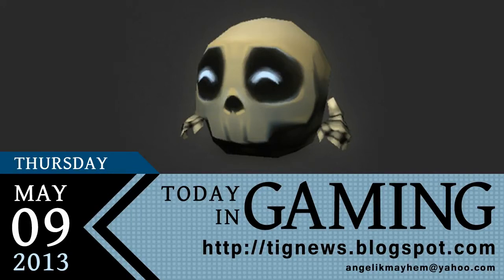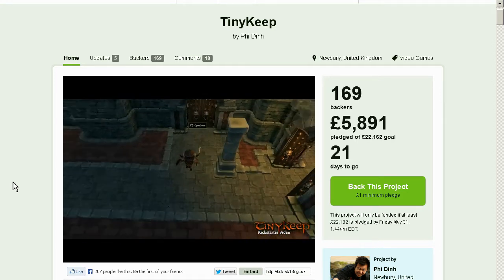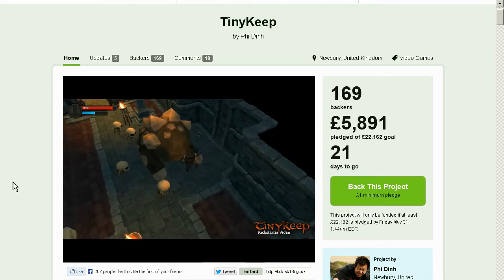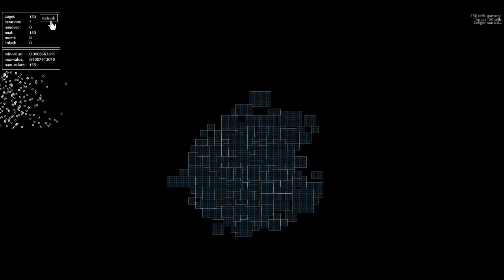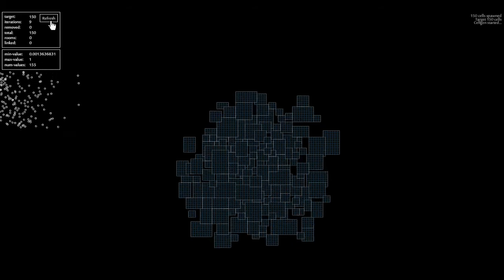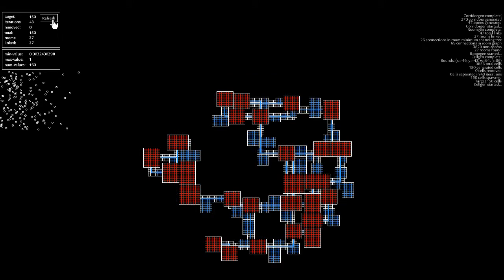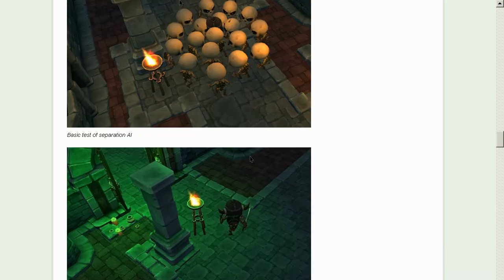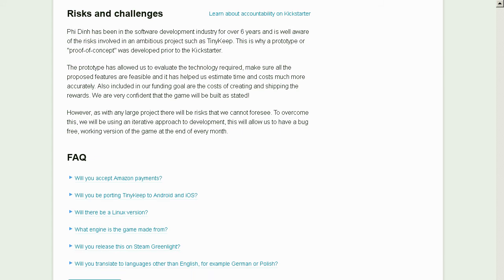[TIG] Kickstarter: Tinykeep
Tinykeep is a 3D rogue-like with a random level generator. Currently, they are looking for support on Kickstarter.  You should check them out.

Check out my blog for even more articles on the video game industry.  Thanks again!